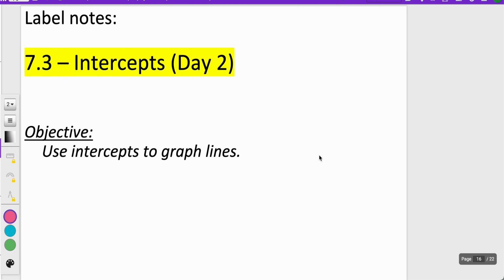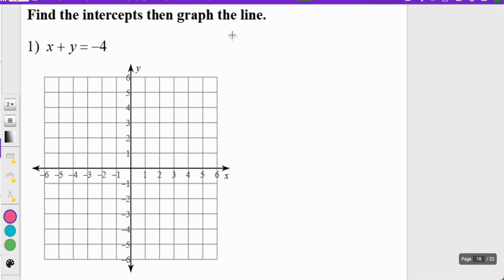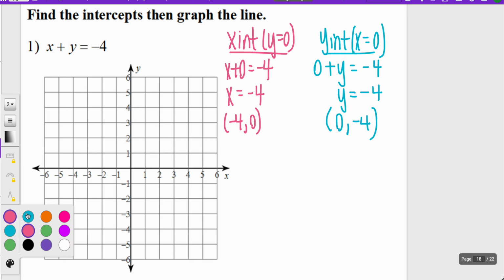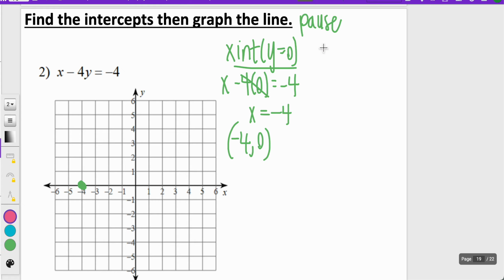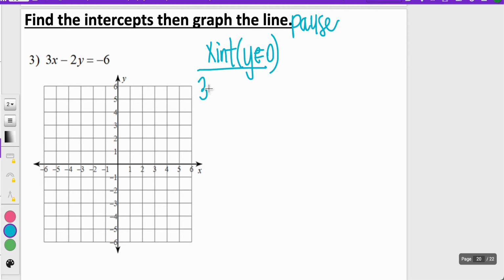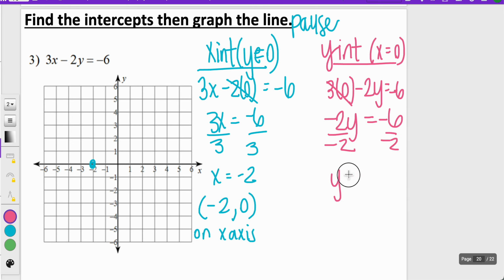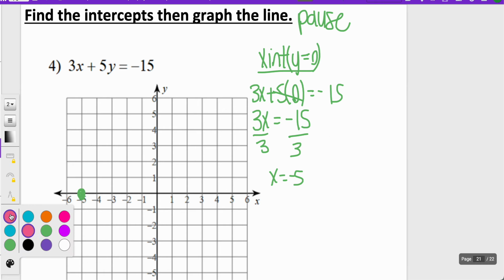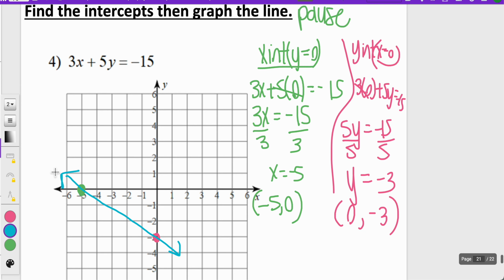7.3 Intercepts (day 2)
How can you find x and y intercepts?
After you find x and y intercepts, how can you graph them?